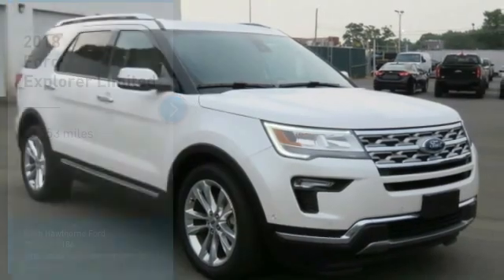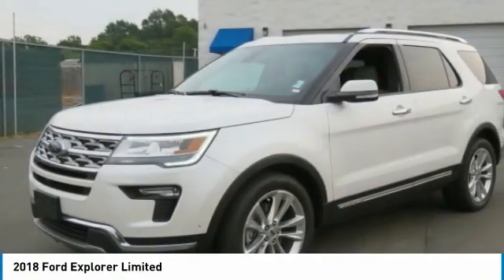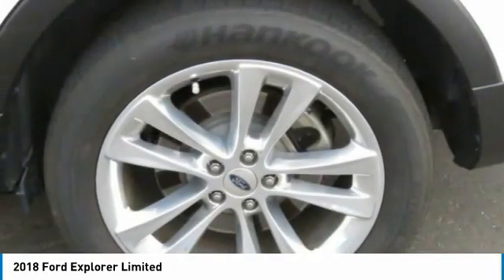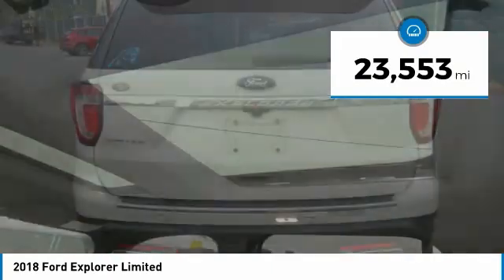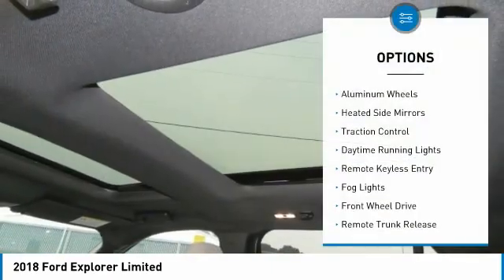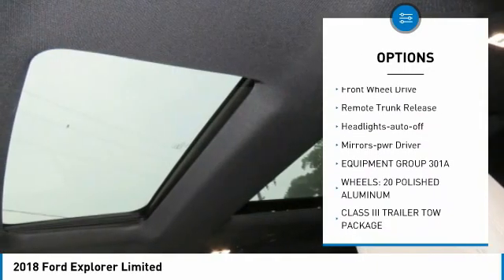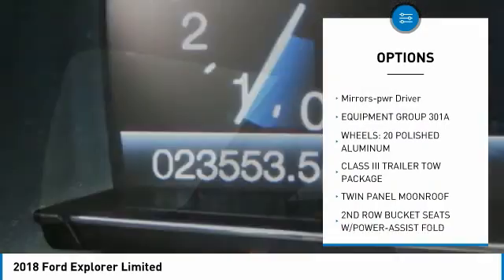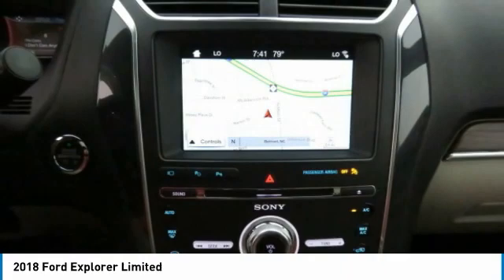2018 Ford Explorer P2225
2018 Ford Explorer Limited

617 N. Main St.

CARFAX 1-Owner. FUEL EFFICIENT 27 MPG Hwy/19 MPG City! Heated Leather Seats, Third Row Seat, Moonroof, Navigation, Captains Chairs, Trailer Hitch, Turbo Charged, EQUIPMENT GROUP 301A, 2ND ROW BUCKET SEATS W/POWER-ASSIST F... KEY FEATURES INCLUDE: Leather Seats, Third Row Seat, Navigation, Power Liftgate, Rear Air. OPTION PACKAGES: EQUIPMENT GROUP 301A Ford Safe & Smart Package, Auto High-Beam Headlights, Rain-Sensing Wipers (Front Only), BLIS (Blind Spot Information System), cross-traffic alert, Note: replaces standard integrated blind spot mirrors feature, Adaptive Cruise Control & Fwd Collision Warning, brake support, Lane-Keeping System, lane-keeping assist, lane-keeping alert and driver alert, Inflatable Rear Safety Belts, second row outboard seating positions, Multi-Contour Front Seats w/Active Motion, Enhanced Active Park Assist w/Parallel Park, park out assist, reverse perpendicular parking and forward and reverse and side sensing systems, TWIN PANEL MOONROOF, 2ND ROW BUCKET SEATS W/POWER-ASSIST FOLD, WHEELS: 20 POLISHED ALUMINUM, CLASS III TRAILER TOW PACKAGE. EXPERTS REPORT: Edmunds.com's review says Well-tuned electric steering system and natural assist level, it turns in with immediacy. Good heft at speed but light enough for parking-lot duty.. BUY WITH CONFIDENCE: CARFAX 1-Owner MORE ABOUT US: What Does Keith Hawthorne Ford Offer Drivers from Belmont, Charlotte, Gastonia, Shelby, Hickory, Mount Holly, NC, and Fort Mill, SC? Truly Exceptional Customer Service from Every Angle and most importantly the Keith Hawthorne Advantage on all new vehicles and certain used vehicles. Fuel economy calculations based on original manufacturer data for trim engine configuration. Please confirm the accuracy of the included equipment by calling us prior to purchase.